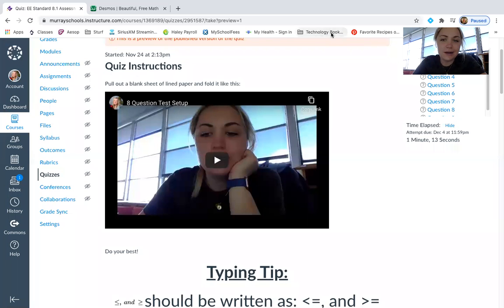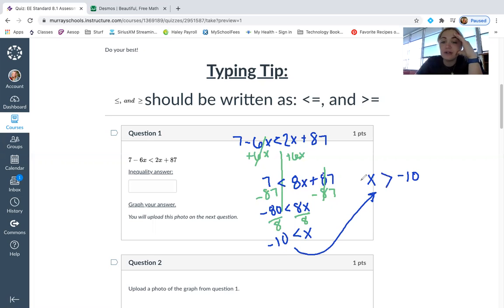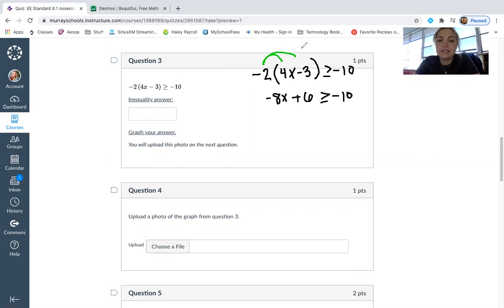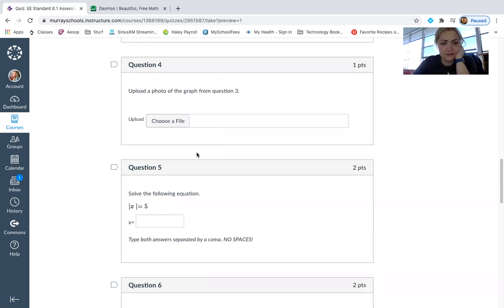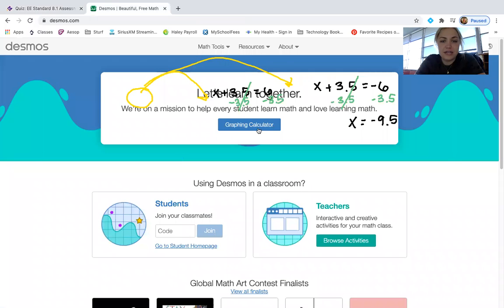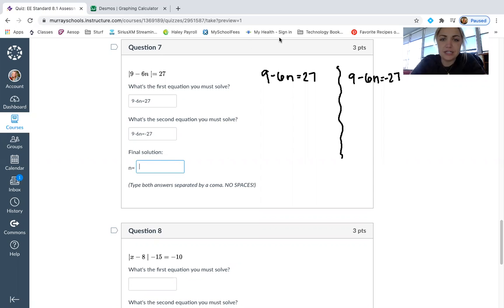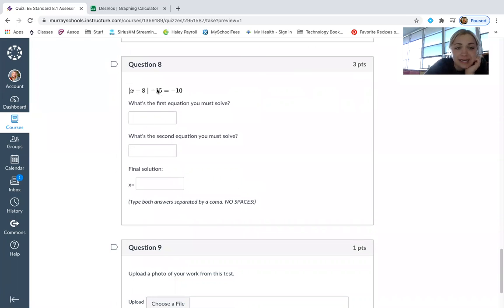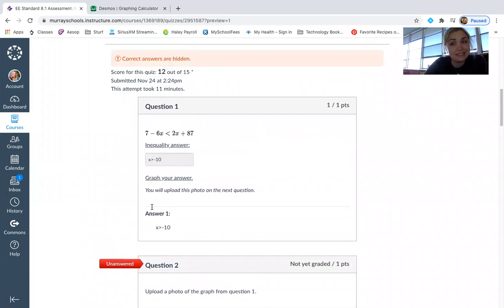EE standard 8 1 Test